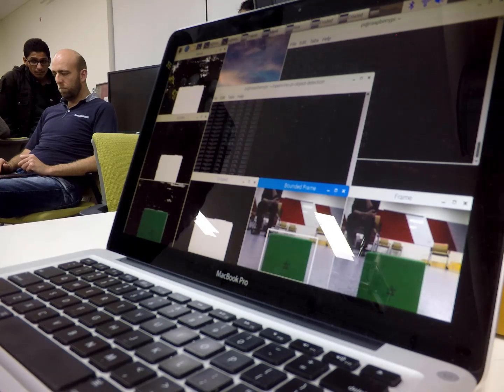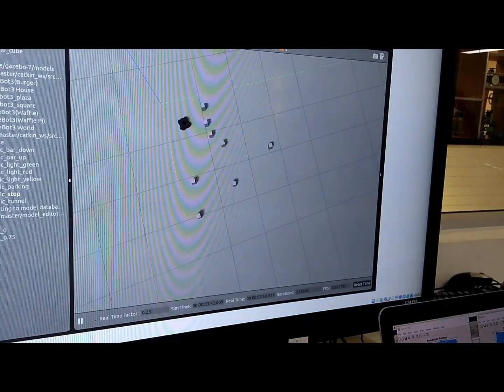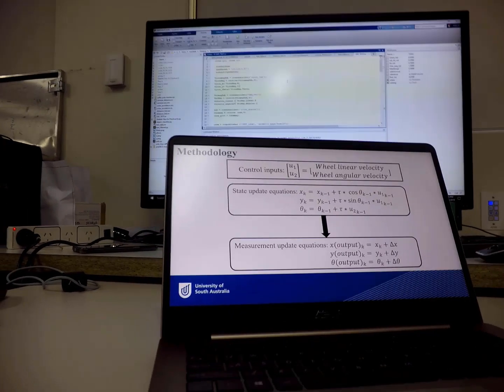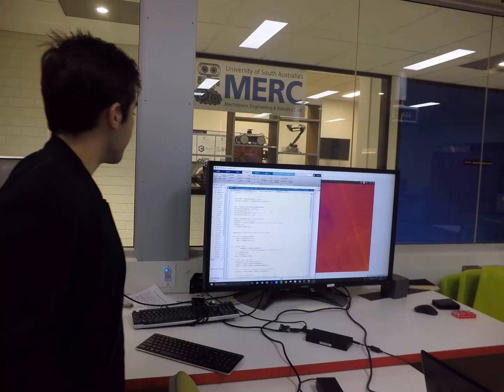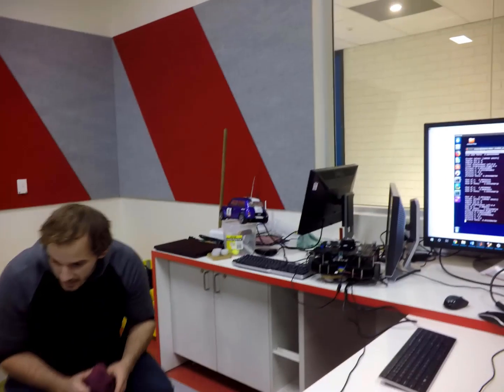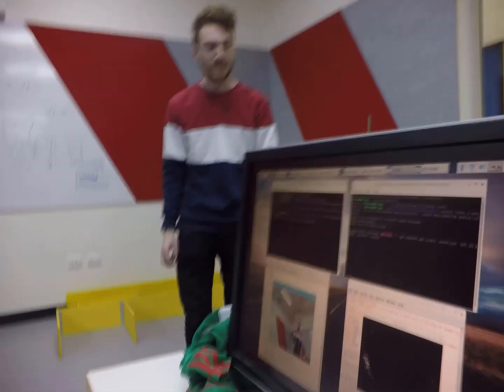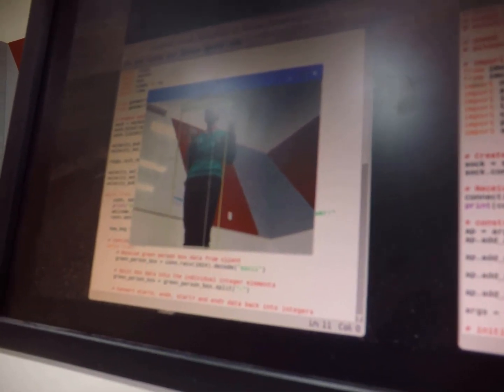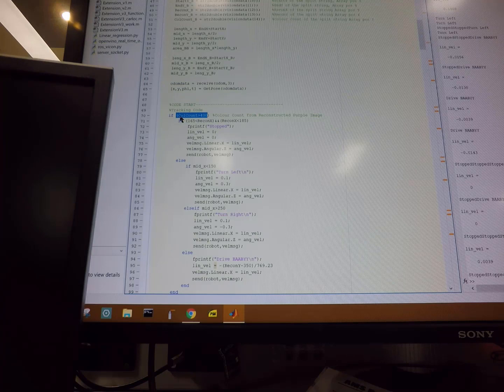Individual extension tasks- TurtleBot3 Waffle-Pi projects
The following selected individual projects are included in the video.

1. Optical-Flow implementation for robot localization
2. Obstacle avoidance algorithm using robot's camera
3. Dynamic obstacle avoidance algorithm
4. Robust obstacle avoidance algorithm
5. Extended Kalman Filter for robot localization
6. Extended Kalman Filter for robot localization
7. Dynamic obstacle avoidance algorithm
8. A human following algorithm for TurtleBot
9. A human following algorithm for TurtleBot
10 A car tracking and obstacle avoidance algorithm for TurtleBot